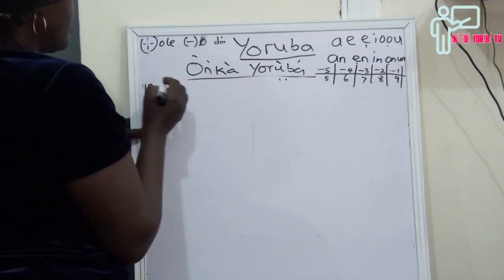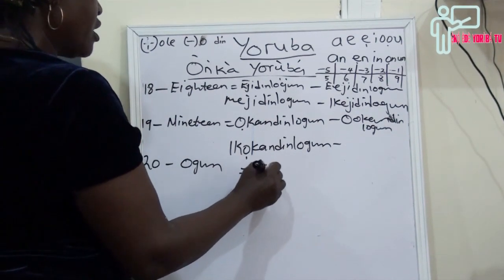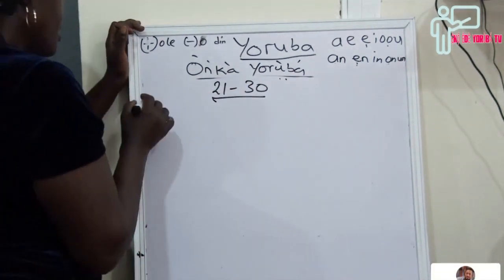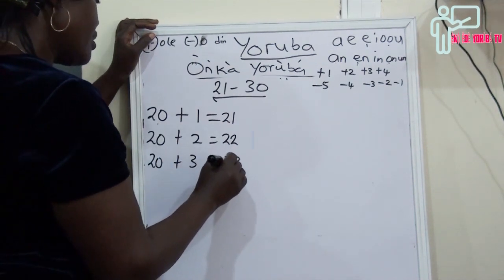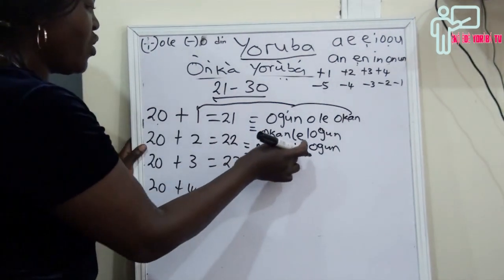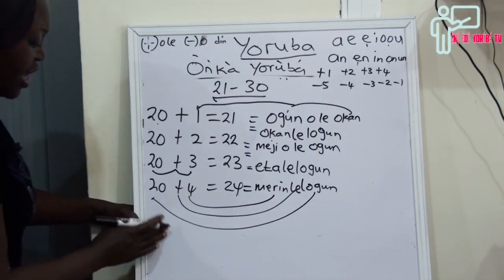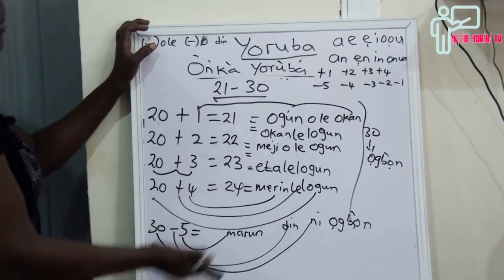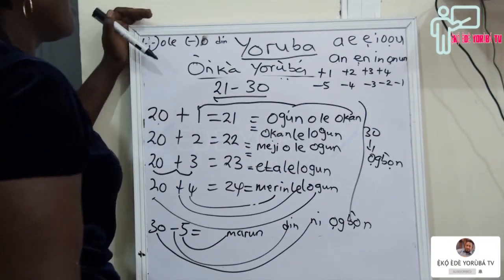Yoruba Lesson 38: Understanding the System of Yoruba Counting of Numbers from 21 - 30 | Onka Yoruba